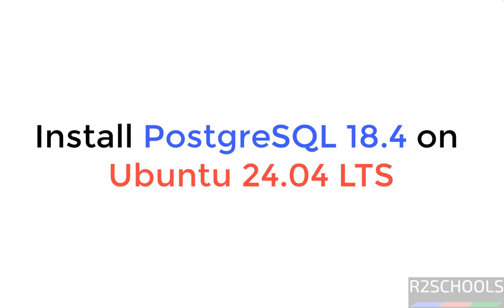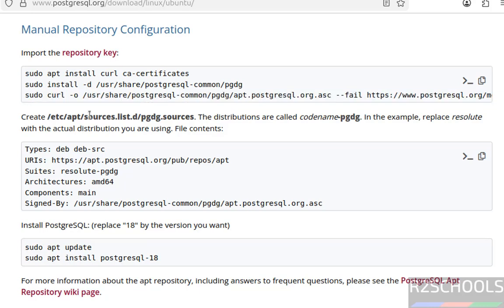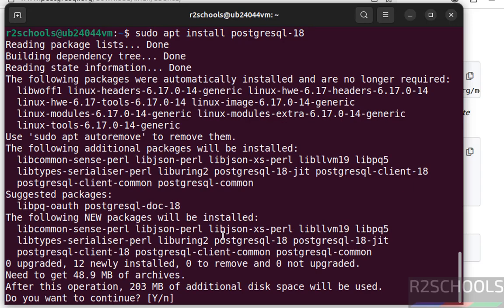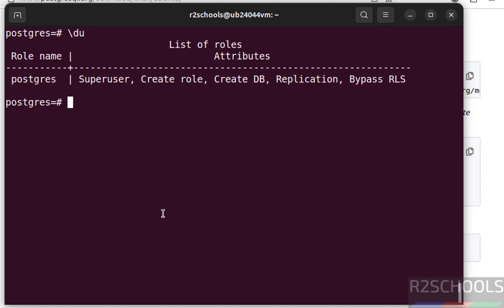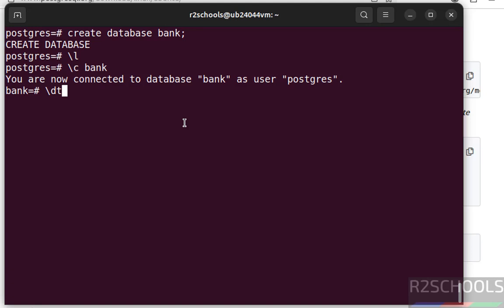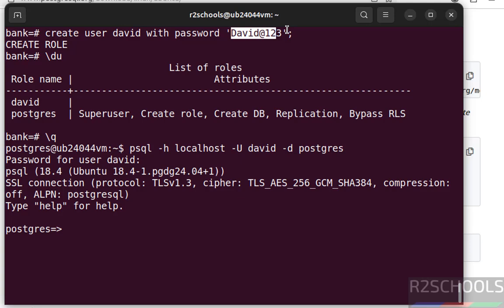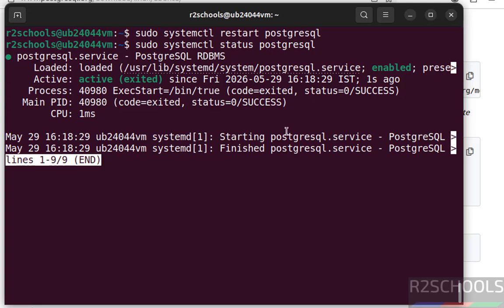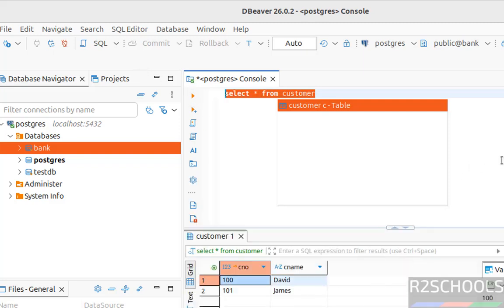How to Install and Configure PostgreSQL Server 18.4 on Ubuntu 24.04.4 LTS | Complete Beginner Guide!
Want to install the latest PostgreSQL Server 18.4 on Ubuntu 24.04.4 LTS? In this step-by-step tutorial, you'll learn how to download, install, configure, and secure PostgreSQL on Ubuntu like a professional database administrator!

🔥 In this video, you'll learn:
✅ How to install PostgreSQL Server 18.4 on Ubuntu 24.04.4 LTS
✅ Verify PostgreSQL installation
✅ Start, stop, and manage PostgreSQL services
✅ Create PostgreSQL users and databases
✅ Configure authentication and passwords
✅ Enable remote connections
✅ Connect using psql command line
✅ Fix common PostgreSQL installation errors